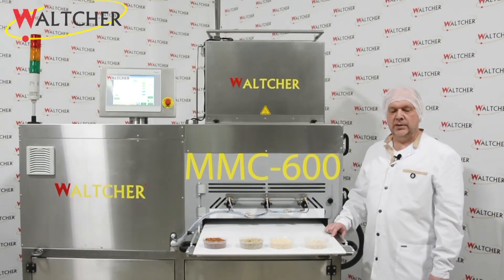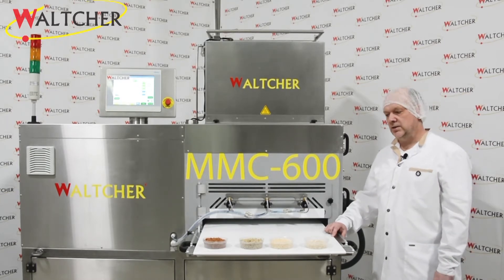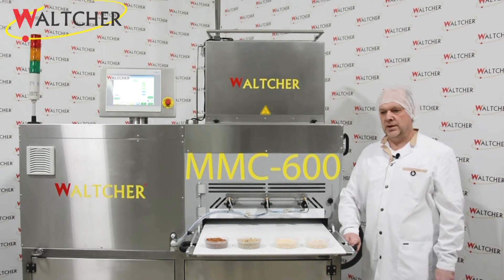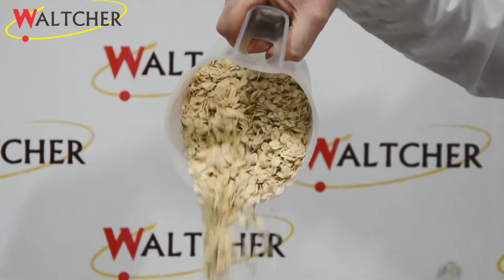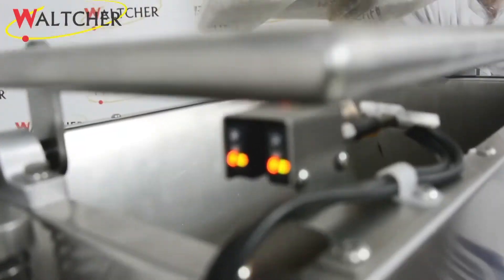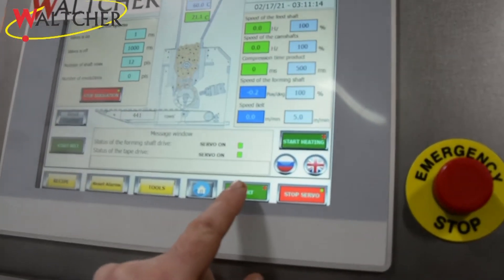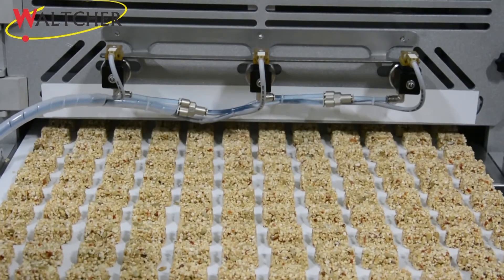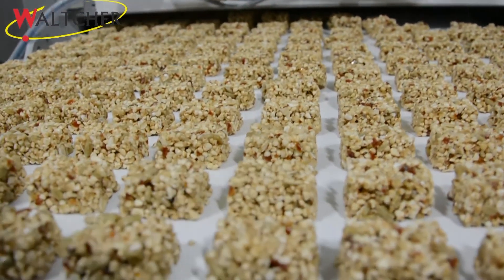New machine! Automatic forming machine for cereal mass MMC-600!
We present to you a compact, automatic high-performance forming machine MMC-600 from Waltcher for the manufacture of products from cereals, such as
🔸protein balls
🔸puffed rice
🔸coconut flakes
🔸shelled sunflower seeds
🔸dried apricots and other chopped dried fruits
🔸crushed nuts
🔸poppy seeds
🔸whole nut kernels
🔸various flakes
🔸extruded products: corn, rice, protein, etc.
🔸freeze-dried fruits, berries
chopped waffles, it all depends on your imagination and requests!

🔥It is worth noting that bar recipes may vary depending on the ingredients used and the binder (syrup) used

💯The MMC-600 cereal forming machine is very easy to operate and maintain. You no longer need large production areas and huge lines

Despite its small size, the MMC-600 molding machine has a capacity of up to 16,200 bars per hour, with a working width of 600 mm❗

Write to us what product you plan to launch or your e-mail to get advice from our manager